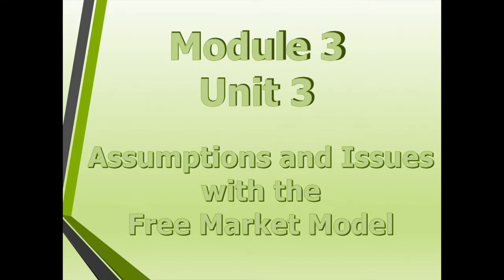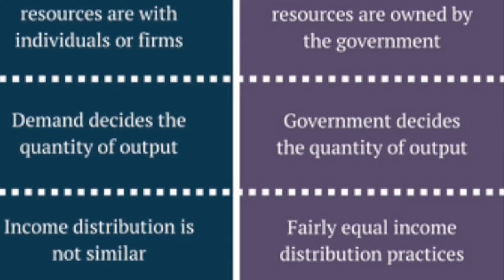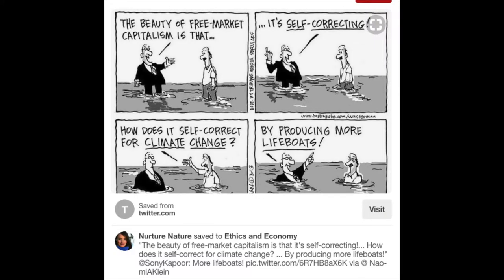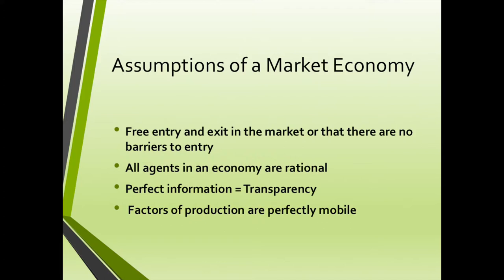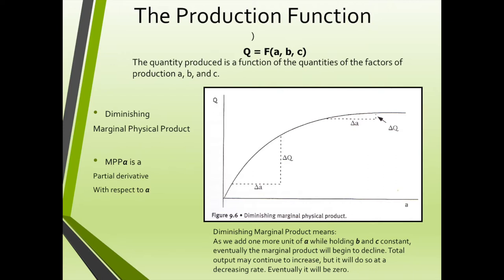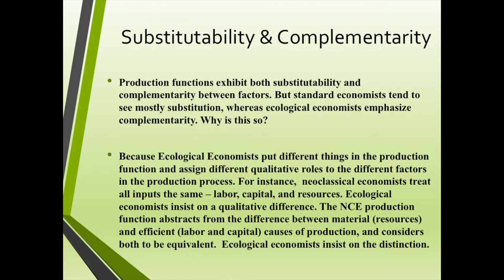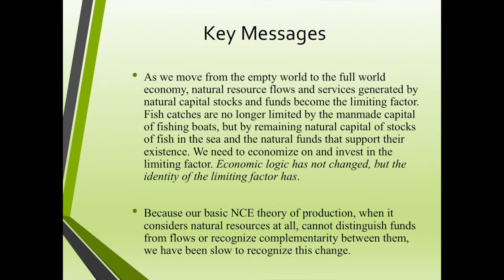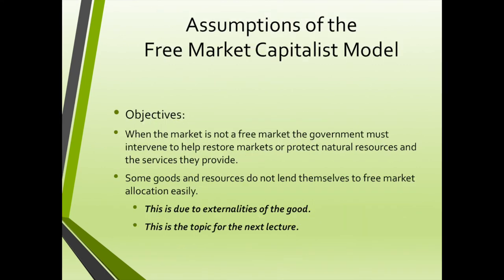EE Module 3 Unit2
Ecological Economics